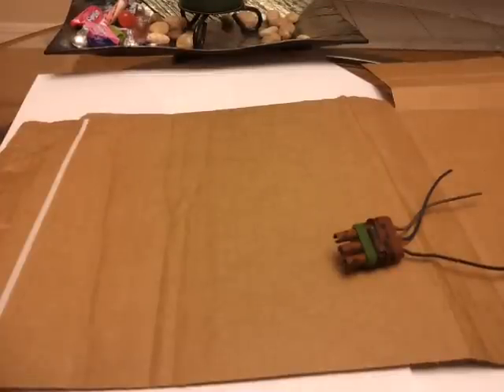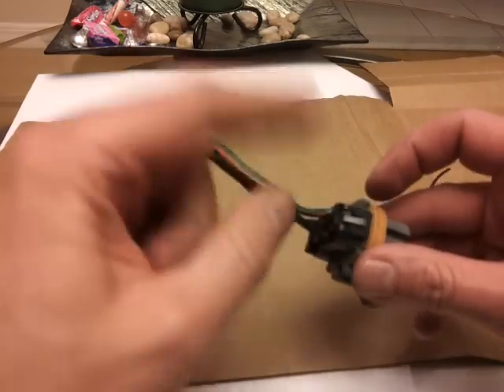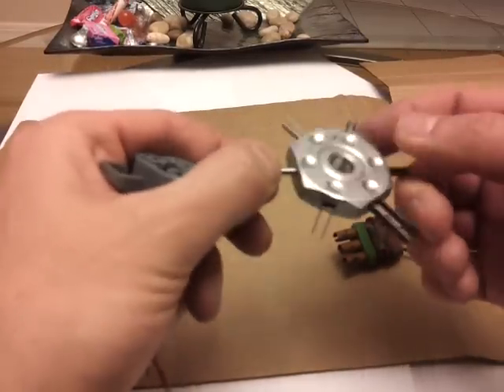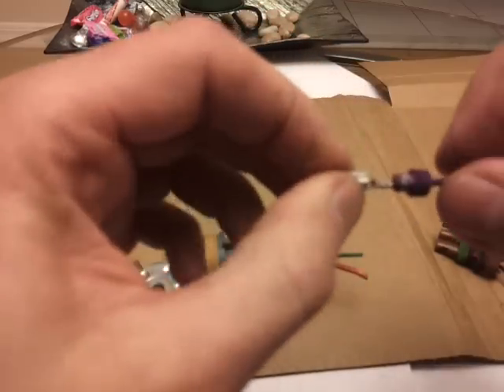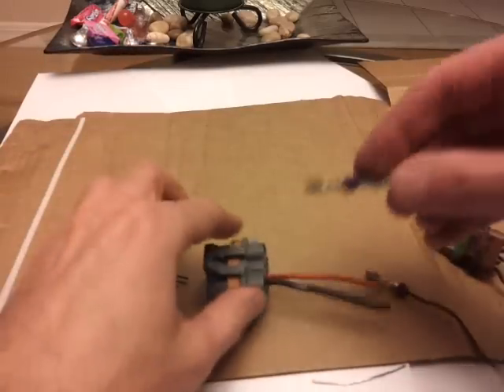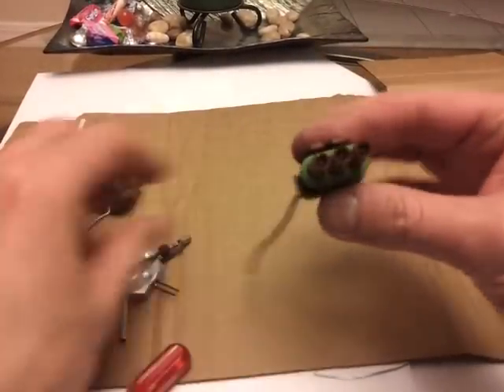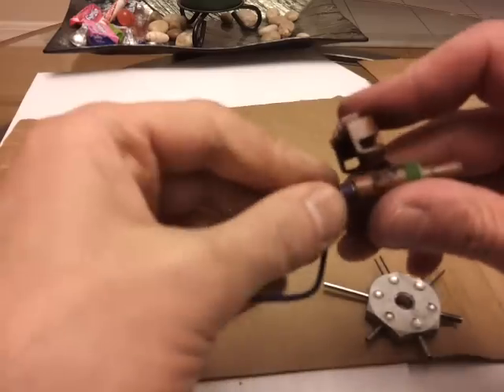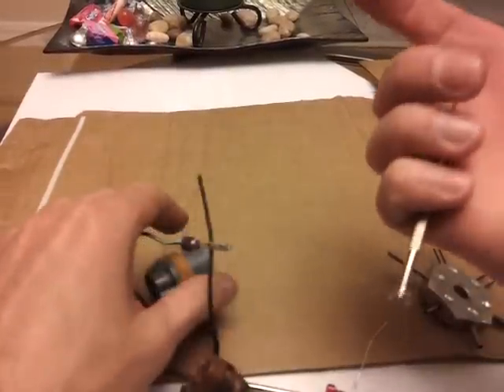AUTOMOTIVE ELECTRICAL CONNECTORS - How to repin /diagnose / fix DIY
How to fix automotive electrical connectors. How to repin connectors. car electrical tools DIY honda chevrolet lexus bmw saturn nissan toyota gm scion hundai chrysler buick ford mini vw gti supra infiniti acura ferrari porsche mercedes camaro pontiac subaru firebird legacy m3 m5  cadillac pathfinder impala malibu corvette mustang focus escort mazda equinox isuzu loredo